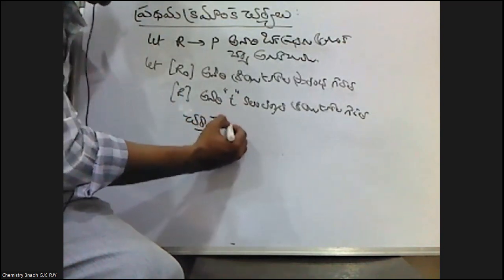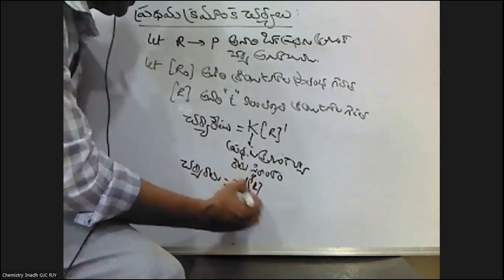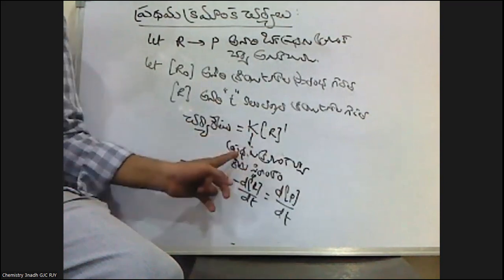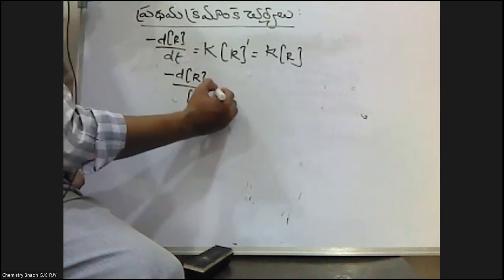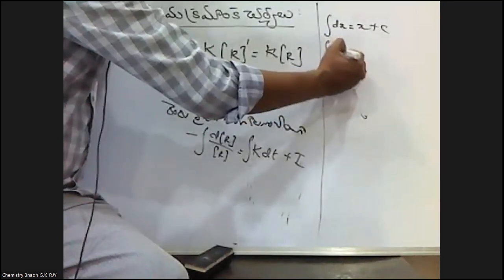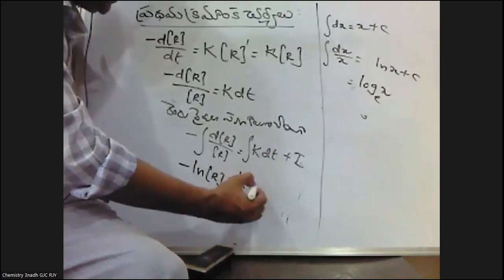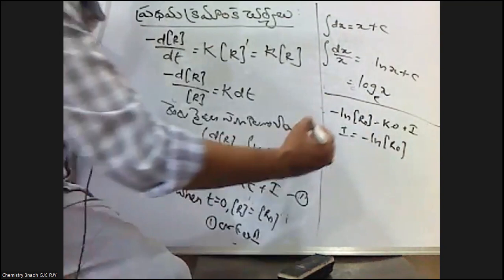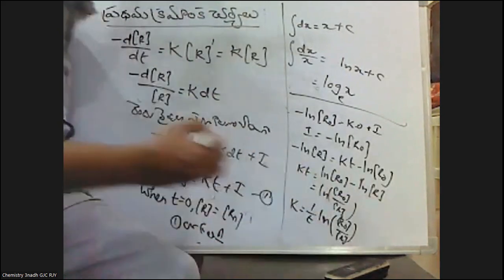Intermediate Second Year Chemistry రసాయన గతిశాస్త్రం Part-9 -Chemical Kinetics